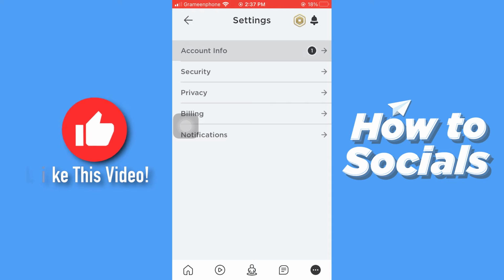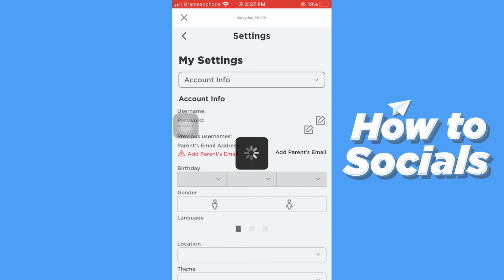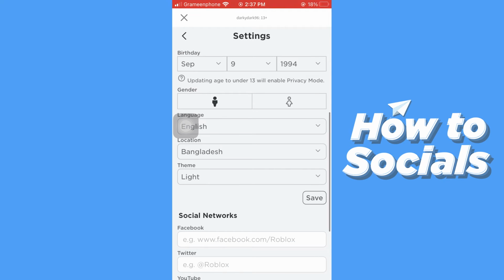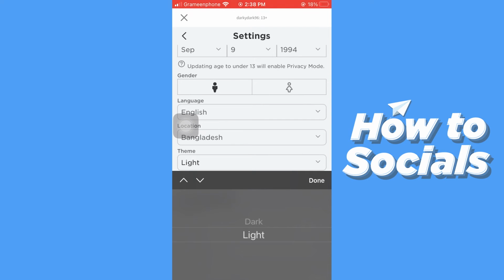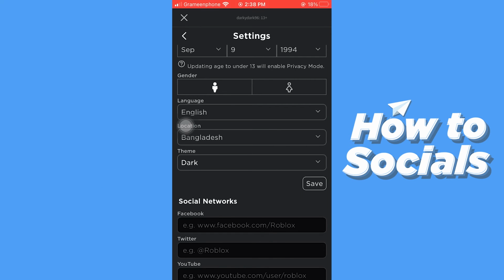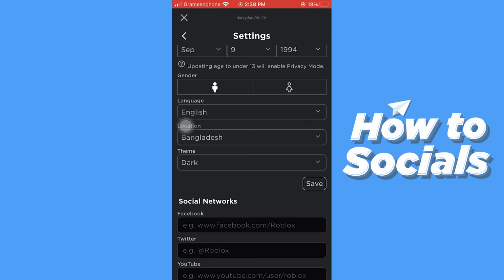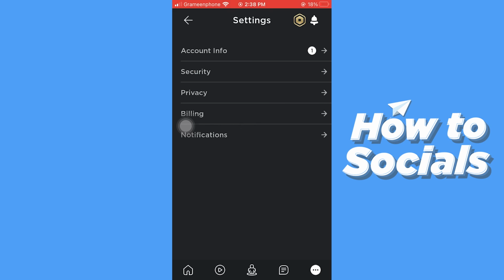How to Enable Dark Mode on Roblox - Roblox App Enable Dark Mode Tutorial (NEW)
How to Enable Dark Mode on Roblox - Roblox App  Enable Dark Mode Tutorial

In this video I show you how to enable dark mode on roblox app in 2021.